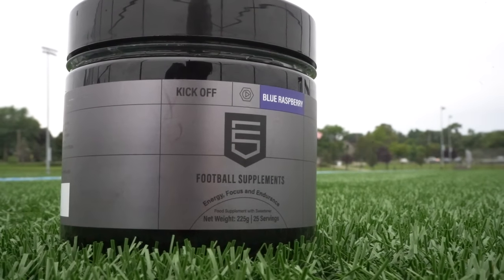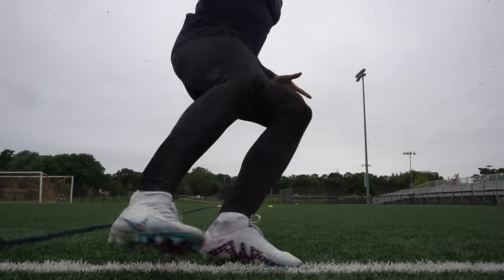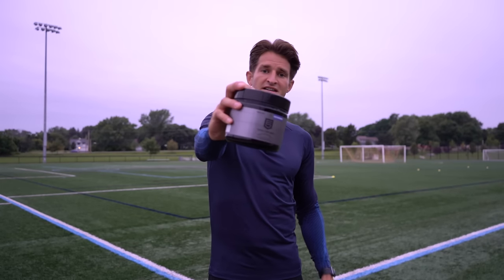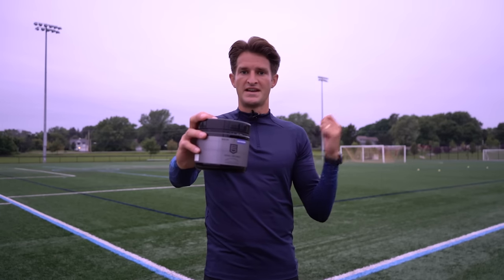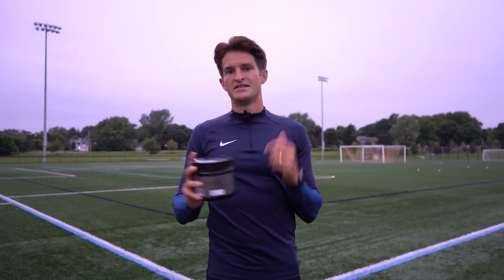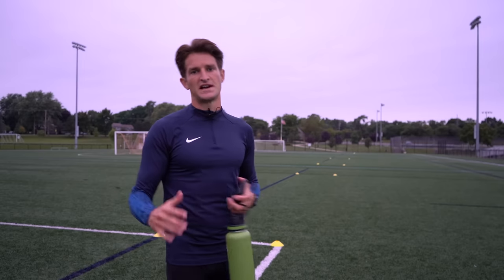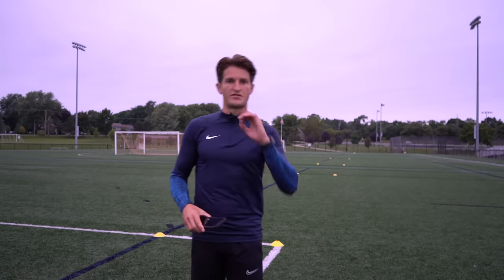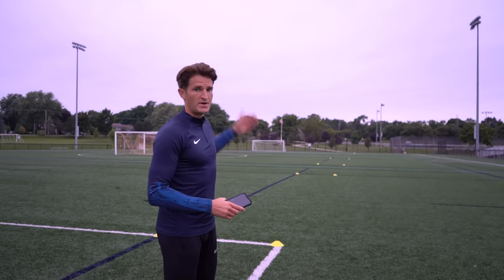How To Get Fit Like A Premier League Footballer | Football Fitness Training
Premier League Fitness Workout (Complete 2-3 rounds)

Box to box (80 meters)
15 seconds on, 15 seconds rest x 8 reps

2 mins rest

Box to half way and back (40 meters)
15 seconds on, 15 seconds rest x 6 reps

90 seconds rest

Box to 15 meters short short long (20 steps)
15 seconds on, 15 rest x 4

Box to 15 meters and back twice (20 steps)
15 seconds on, 15 seconds rest x 2

Links to my equipment:

Nordic Curl Strap
Slant Board
Quickplay Rebounder
Agility ladder
SKLZ mini training cones
Orange Training Cones
Resistance Bands
Match Balls
Ball Pump
SKLZ Goalshot
SKLZ Rebounder
My Camera
My Tripod
My Microphone
Tripod Fluid Head